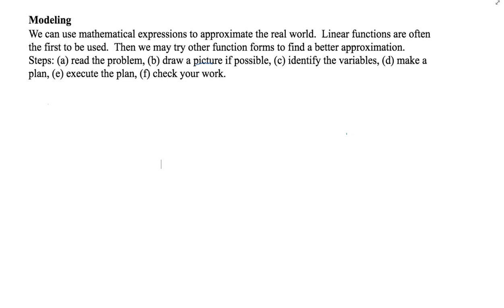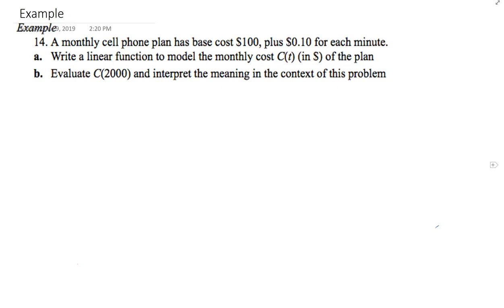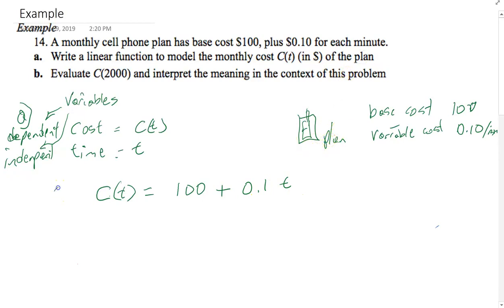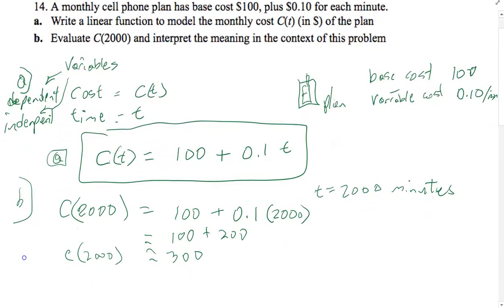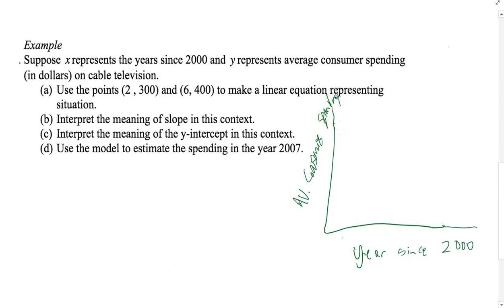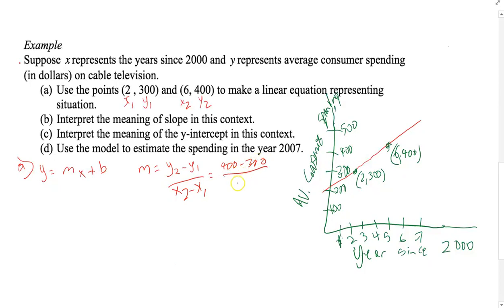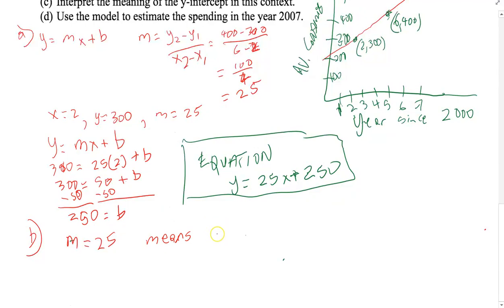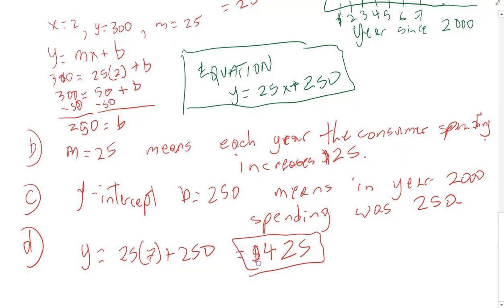Modeling with linear equations 1.5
This video details using linear functions to model real world phenomena.